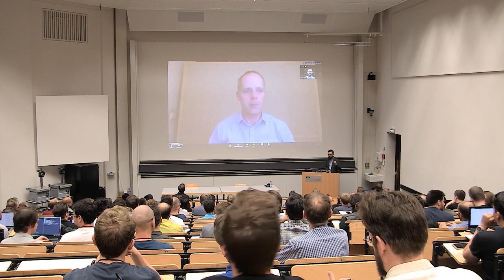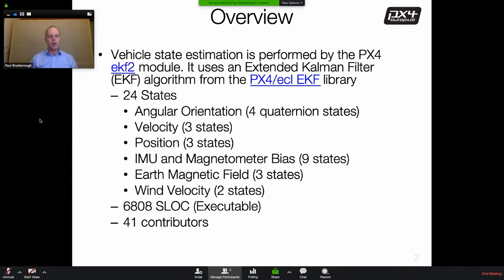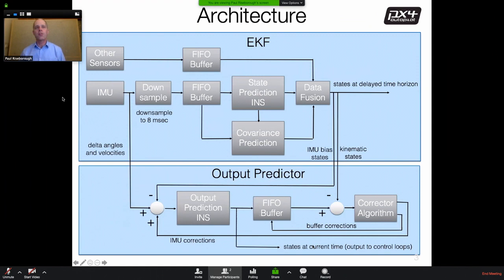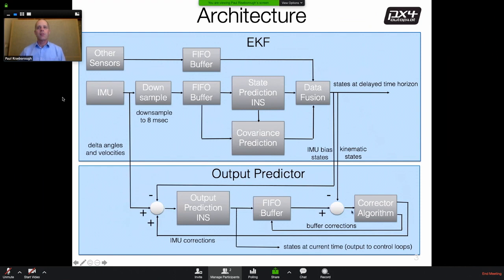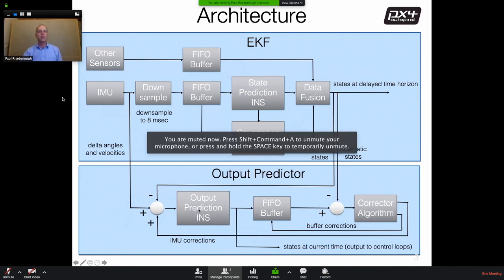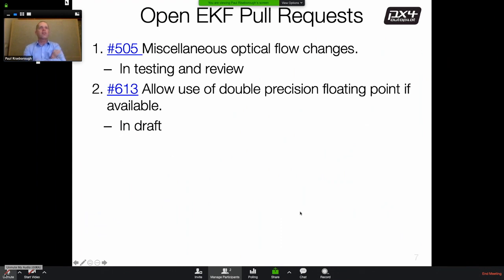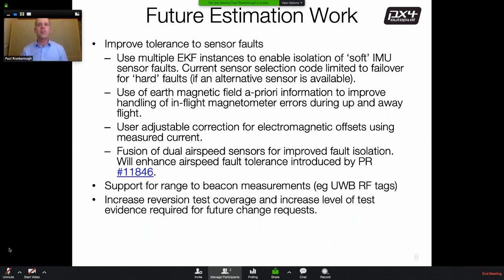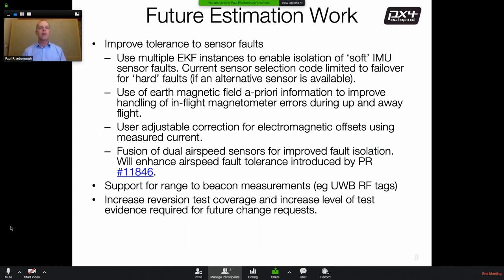PX4 state estimation update - Dr. Paul Riseborough - PX4 Developer Summit 2019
Dr. Paul Riseborough
PX4 Maintainer

This session will start with an overview of the developments in state estimation made during the past 12 months leading up to the 3.9 release. It will summarise the key development challenges for the next 12 months and present a proposed development roadmap.